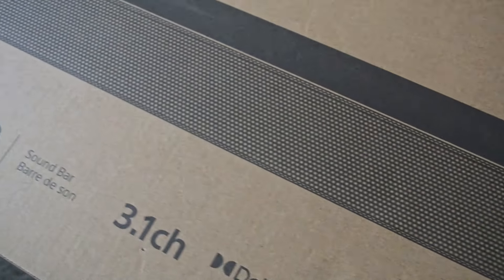Sony HT-S2000 Audio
Testing and comparing audio quality.